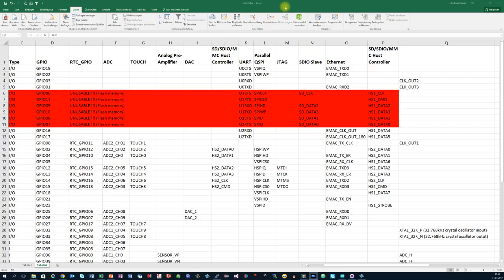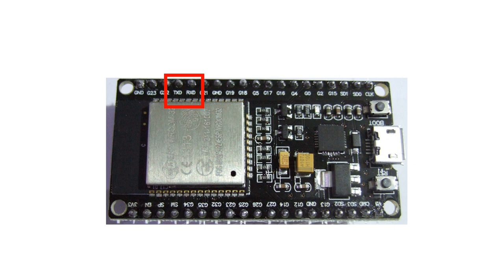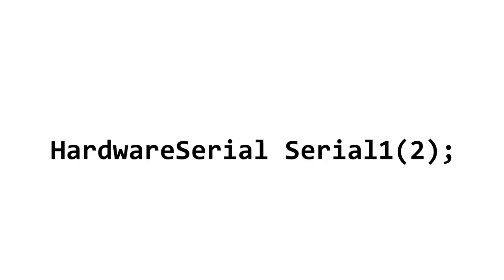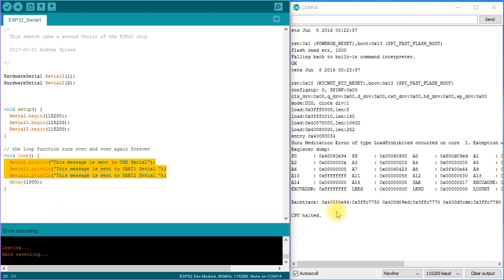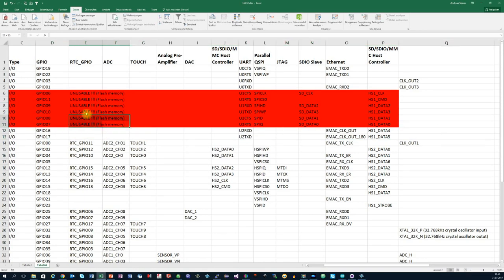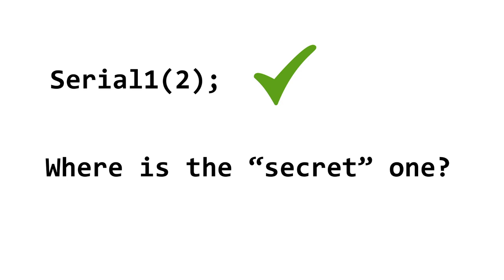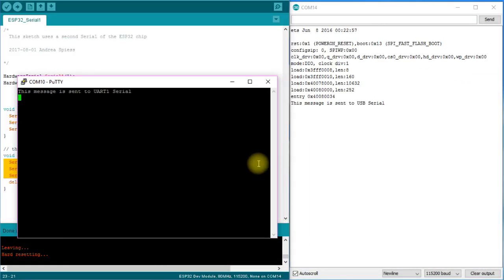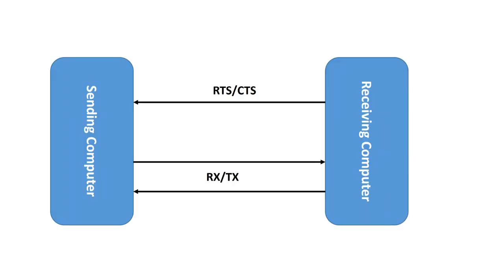#152 Additional ESP32 Serial Channels in Arduino IDE (Quickie)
In video #147 I said, that the Arduino IDE can only use one Serial connection of the three available on the ESP32. A viewer told me, that this is wrong and pointed me to the right direction. And then, I even found a third, “secret” Serial connection.